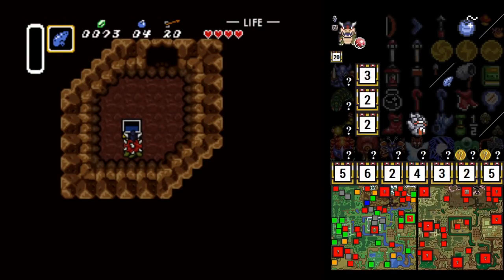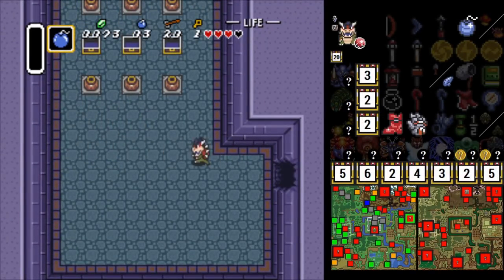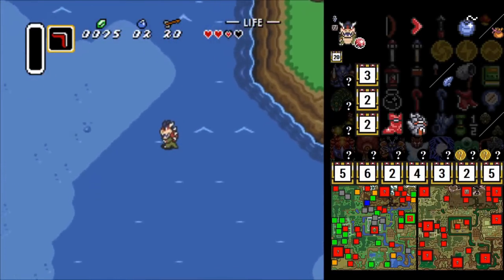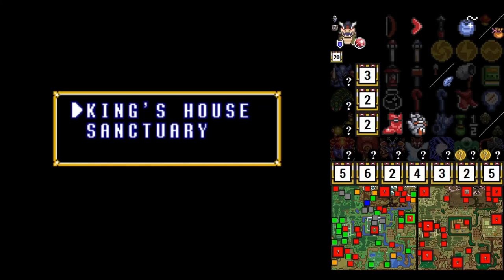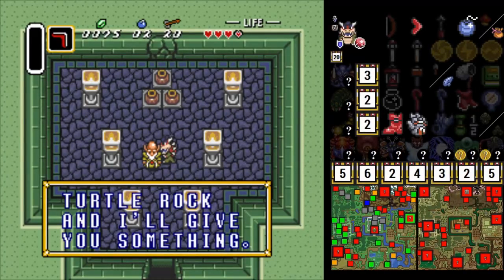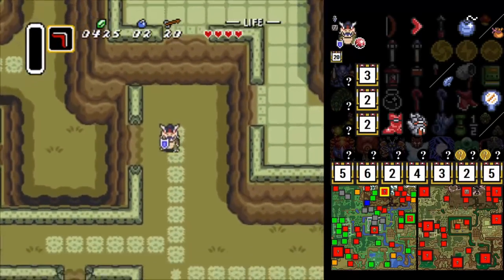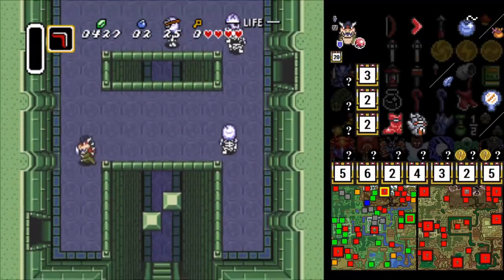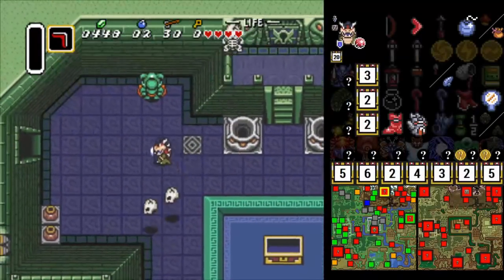Link to the Past Randomizer with PinkKittyRose : Pt 2 - Delaying the Inevitable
NOTE : For the first parts of this run, I hadn't realized I forgot to mute alert sounds on Discord.  I did remember to go turn them off partway through the run, but I forget when exactly that was.  Accidents happen, yo.  Anyway, it's time to continue on our way, as we do everything in our power to avoid a bomb slinging shooting gallery of sorts.  Will our hesitance pay off?  Well, you saw the title of the video...